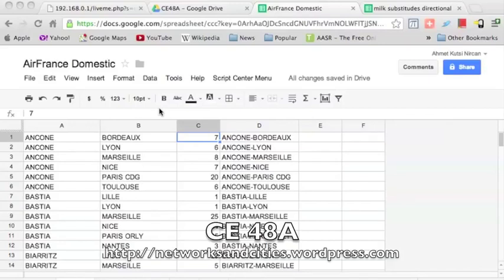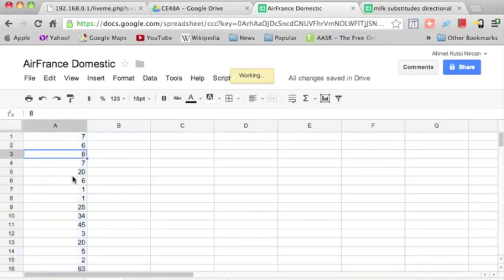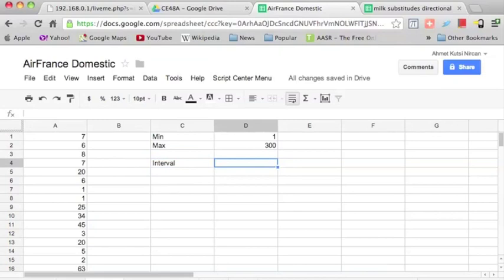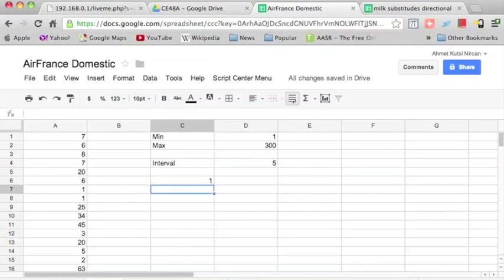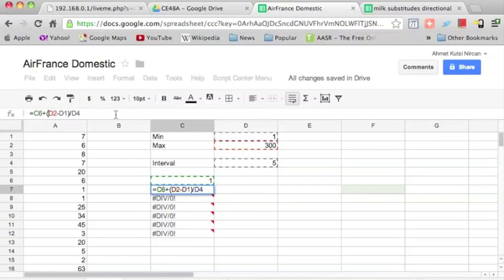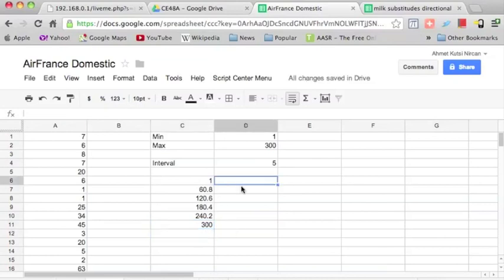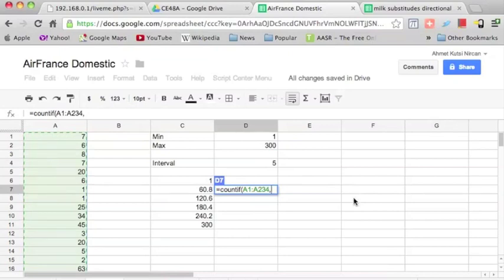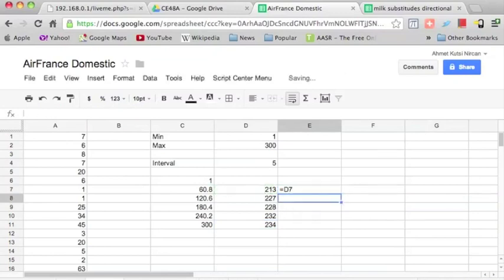How to create histogram of a data set using google docs spreadsheet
This video shows how to create a histogram of a data set using google docs. The procedure would work with any spreadsheet program that supports countif command